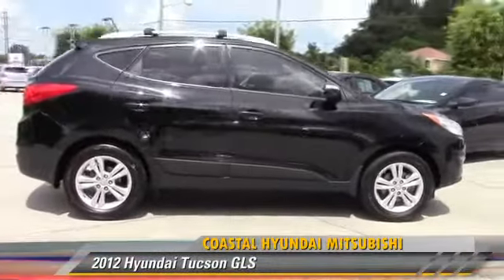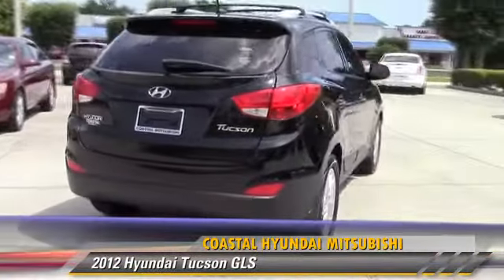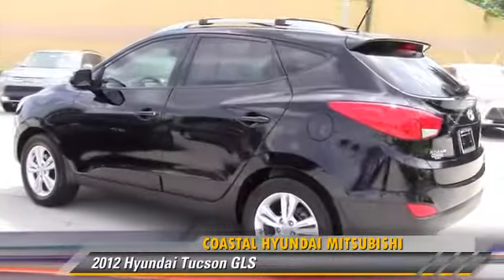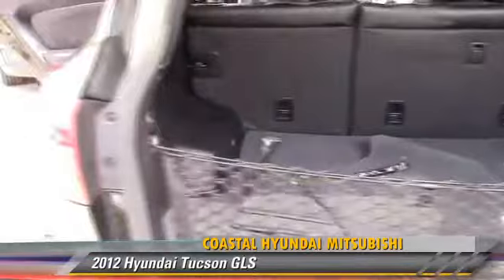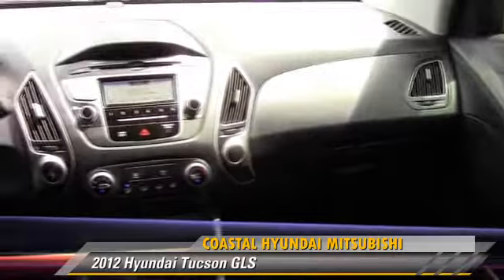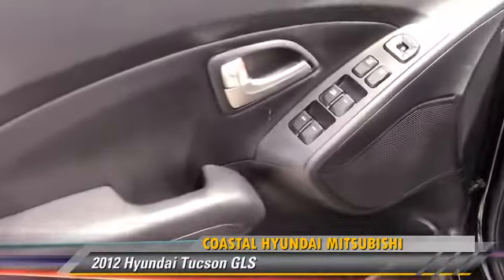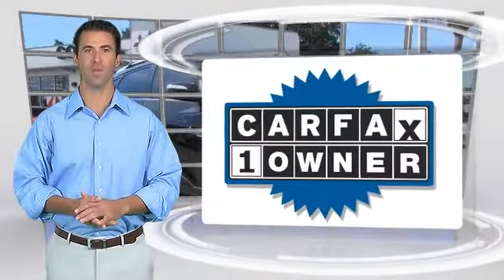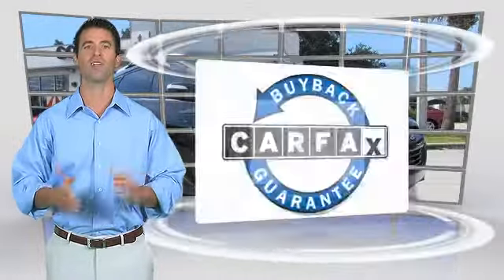Coastal Hyundai Mitsubishi, Melbourne FL 32901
[DFIN:3:3127794:I:219:1DD65305:d8a46ef8b0a0d6fe38df9b26dbae5ac2]